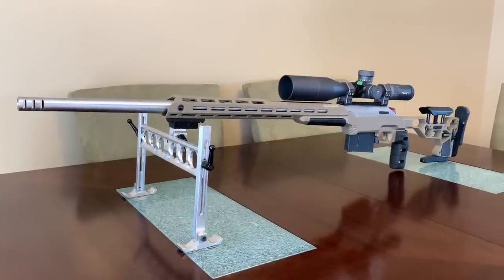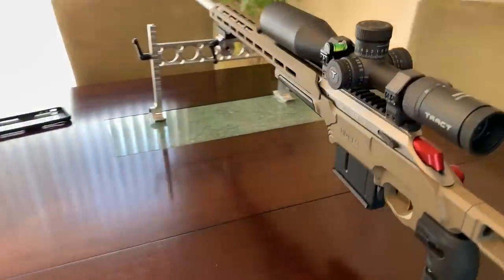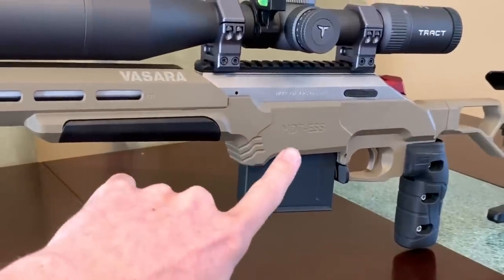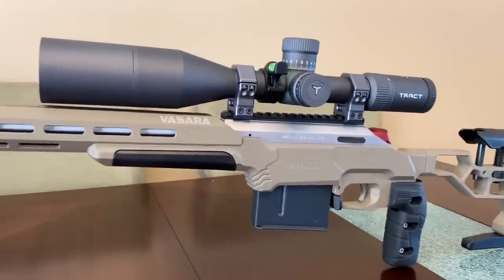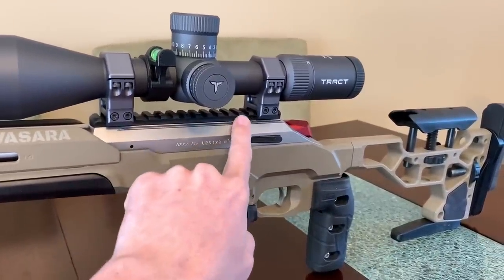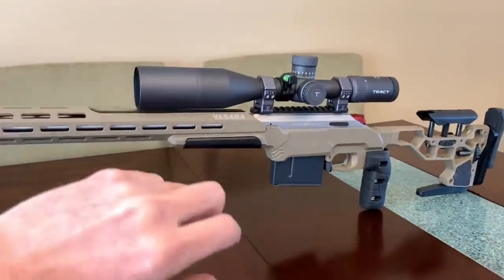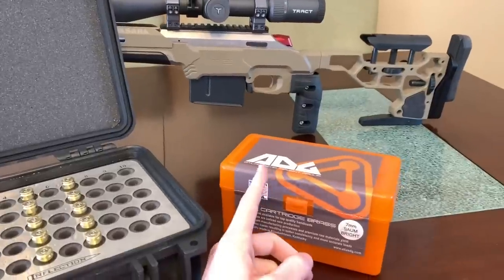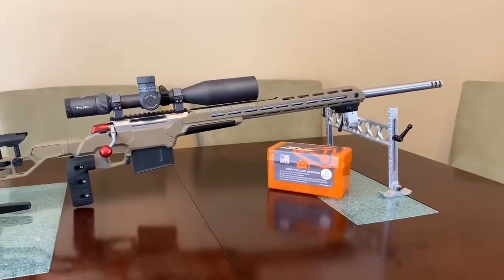Tikka 3.0 7mm SAUM Parts Breakdown!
Barrel/Smith work
Match Grade Machine

Scope
Tract Optics

Chassis
Modular Driven Technologies

Bolt accessories/scope base
Anarchy Outdoors

Ammo case
Inflection Design & Engineering